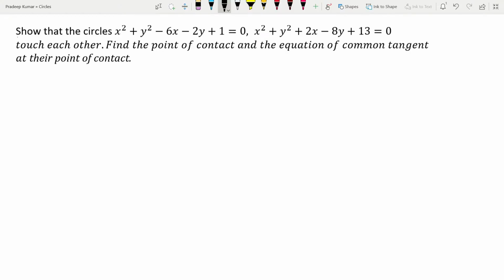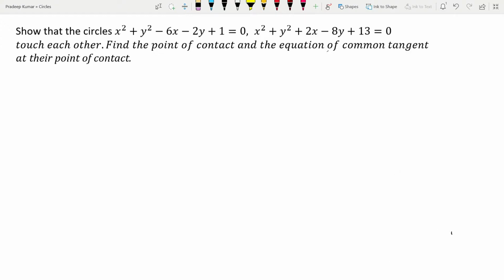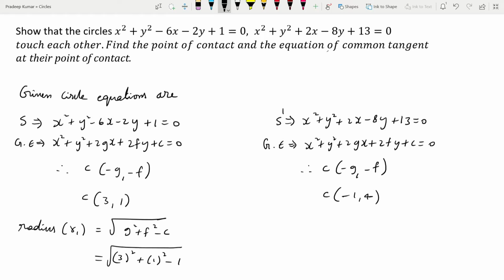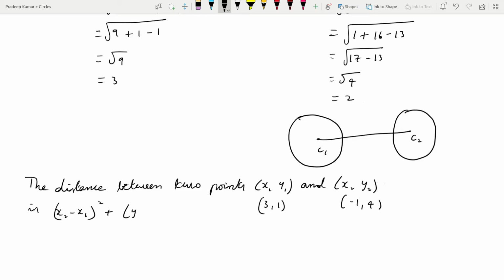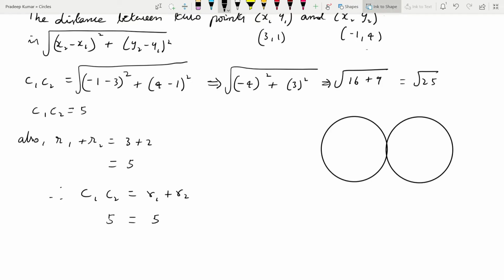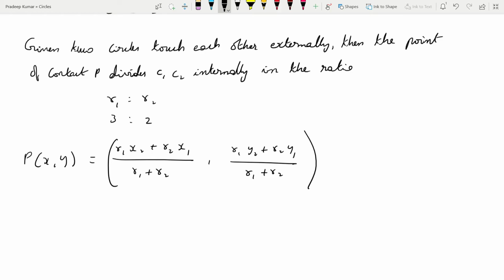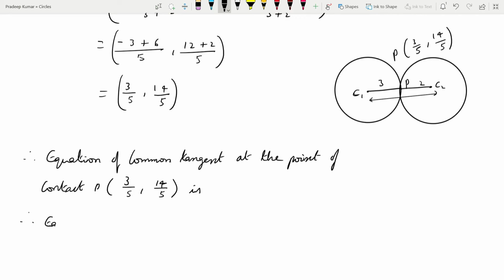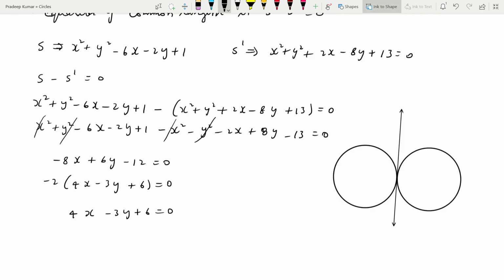Show that the circles x^2+y^2−6x−2y+1=0, x^2+y^2+2x−8y+13=0 touch each other. Find the point of con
Circles class 12 | CBSE | JEE Mains | IPE | TS & AP | slake academy | Pradeep Kumar

Show that the circles x^2+y^2−6x−2y+1=0,  x^2+y^2+2x−8y+13=0
touch each other. Find the point of contact and the equation of common tangent at their point of contact.